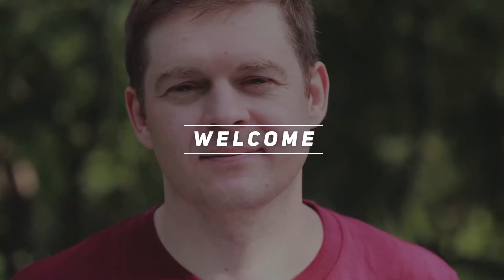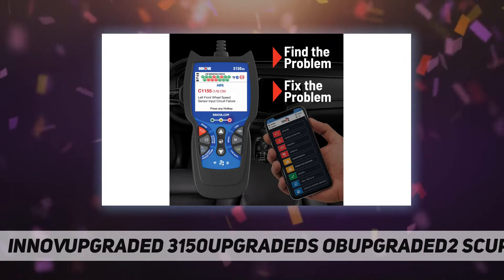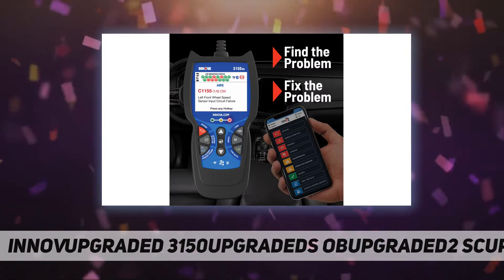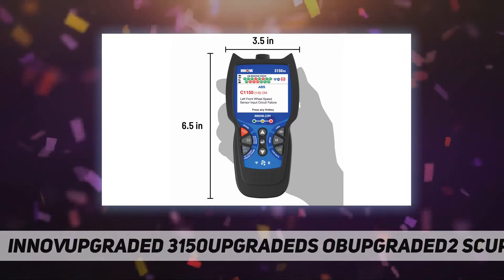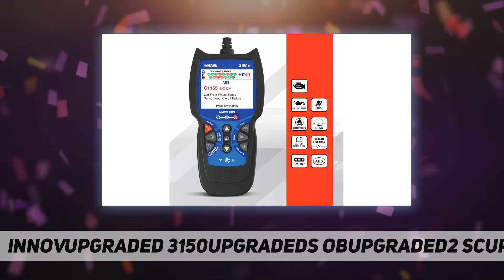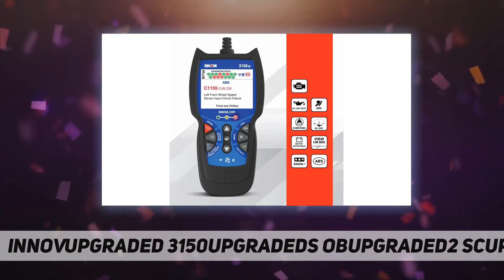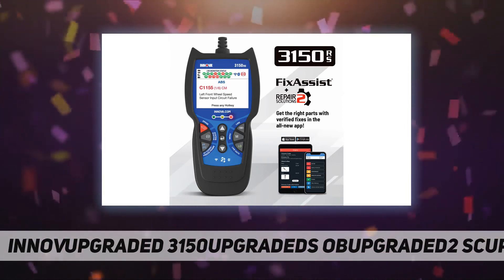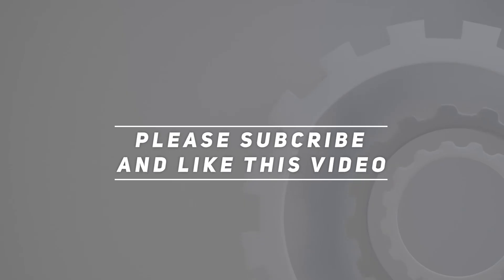Innova 3150RS OBD2 Scanner / Car Code Reader with ABS - Short Review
Innova 3150RS OBD2 Scanner / Car Code Reader with ABS